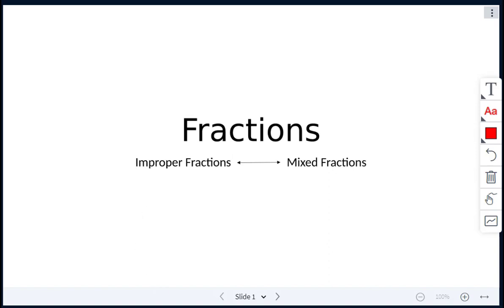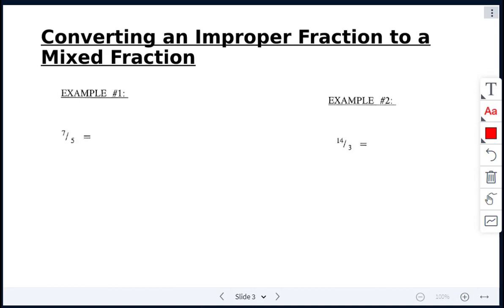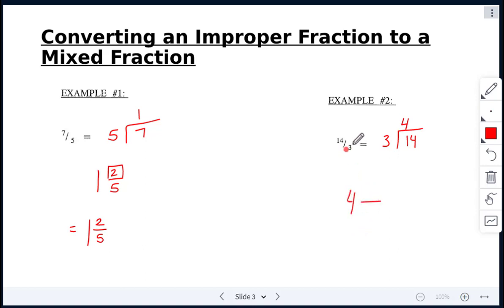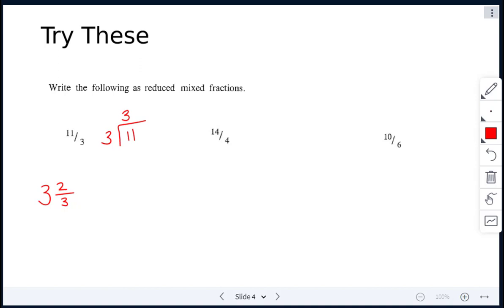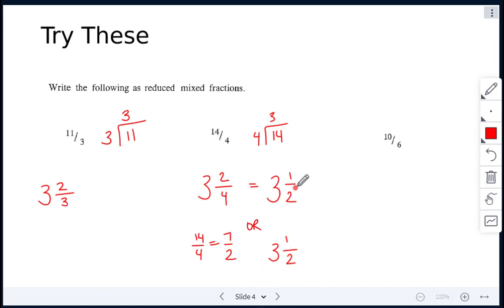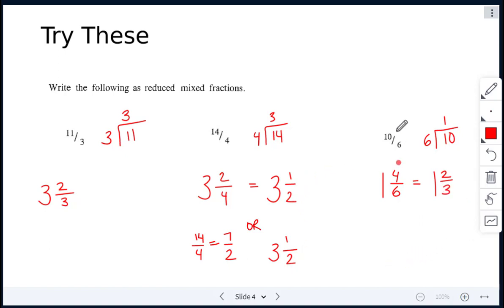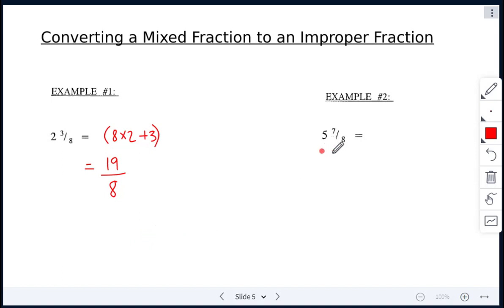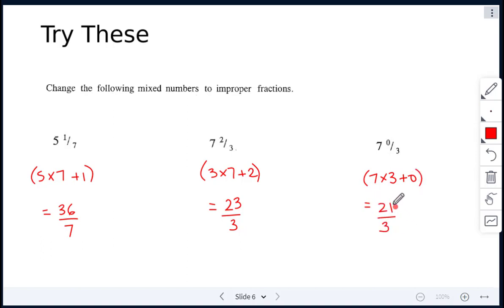Improper Fractions _--_ Mixed Fractions